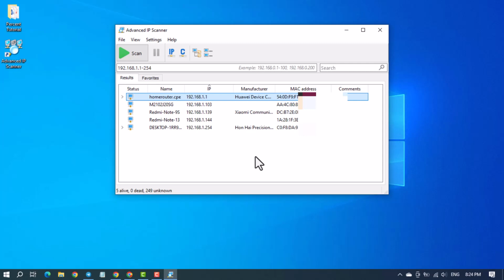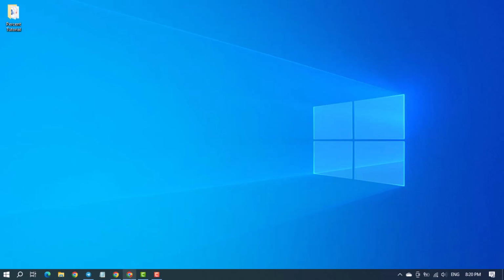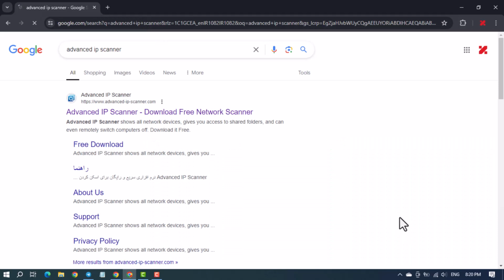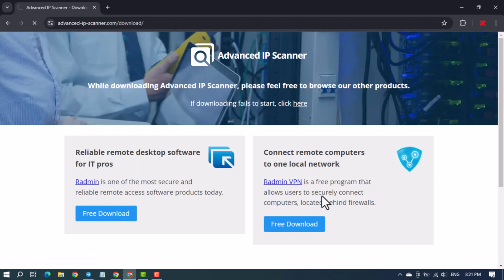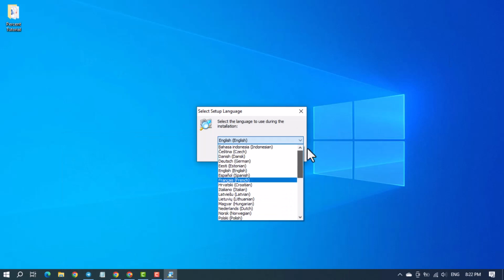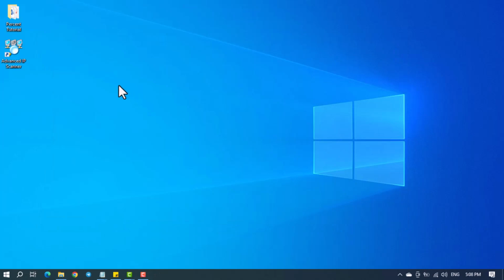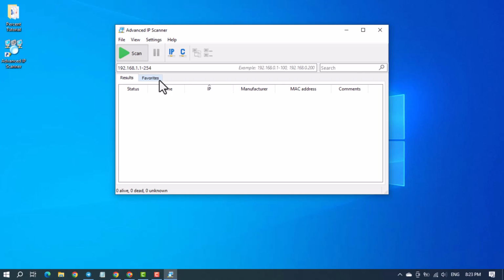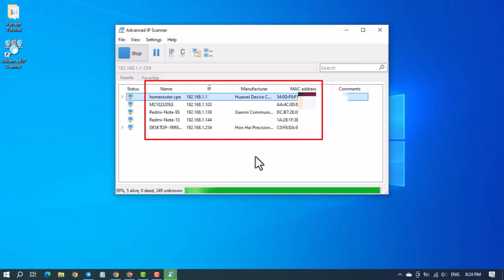Who are Connected to my modem/router?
How to Scan All IP Addresses?
How to Find All IP Addresses on a Network

In this tutorial, we want to see the list of devices that are connected to our wireless modem
Open the internet browser and search for advanced ip scanner.
In the search results, you will see the first item of the advanced ip scanner dot com site. Open the site.
This program is free and its compatible Windows 7,8,10,11